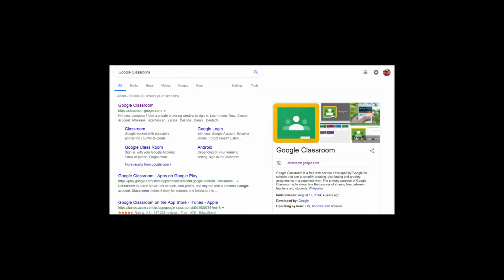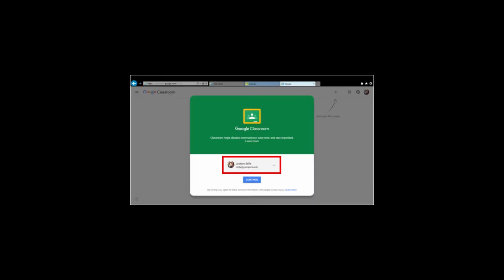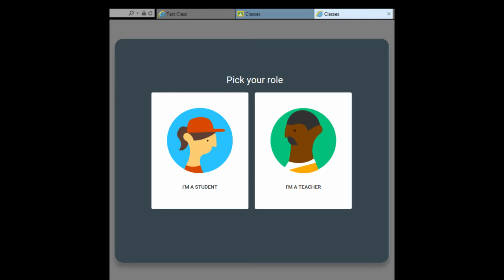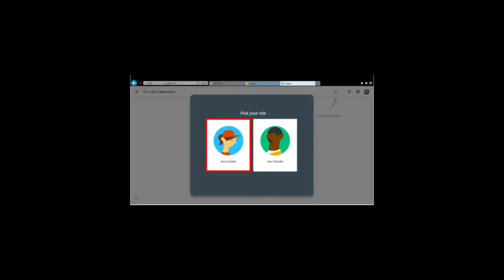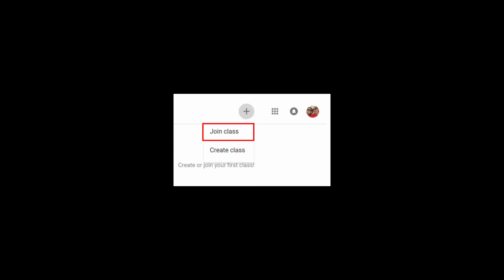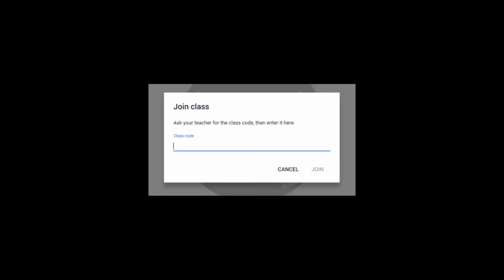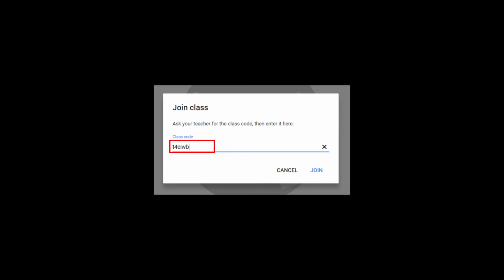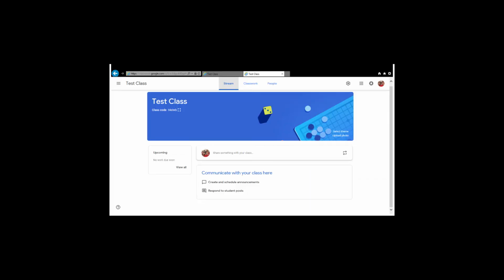Project #3 Google Classroom Tutorial Final 2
IT810 - Multimedia Design